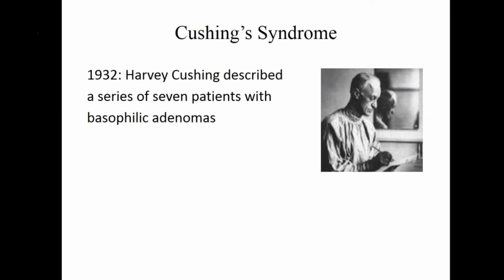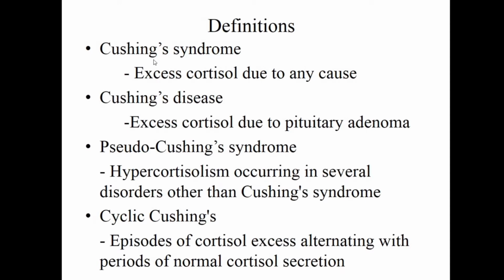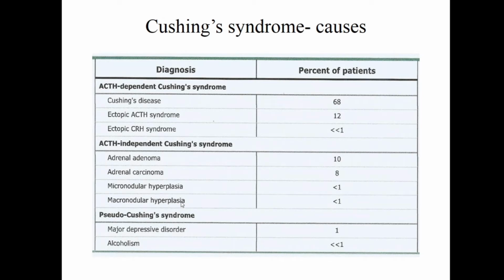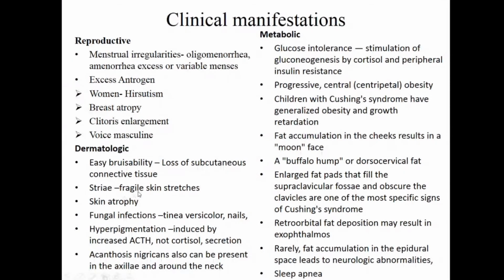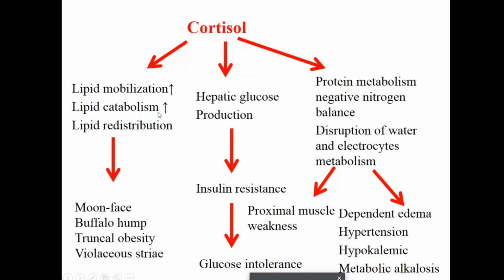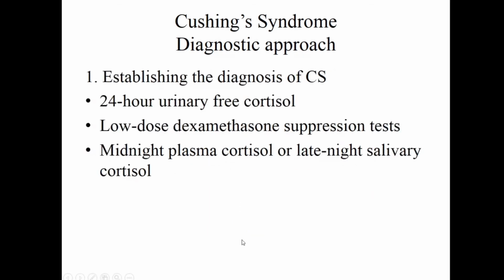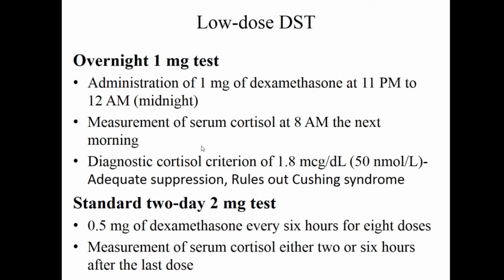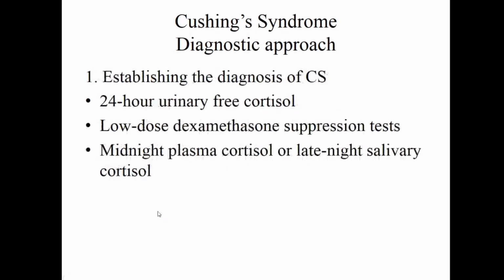Dr K G Lynrah - Cushing's syndrome | MBBS | MEDICINE